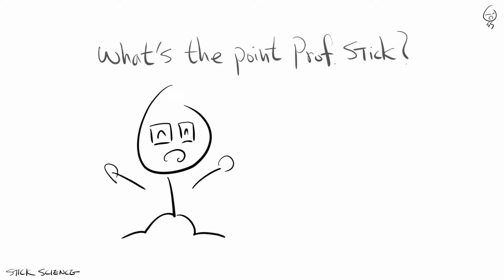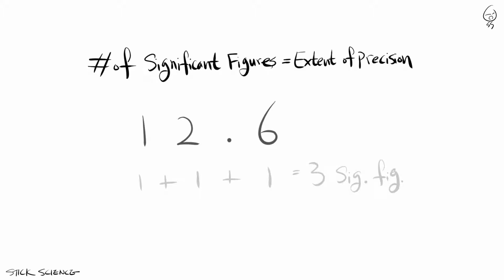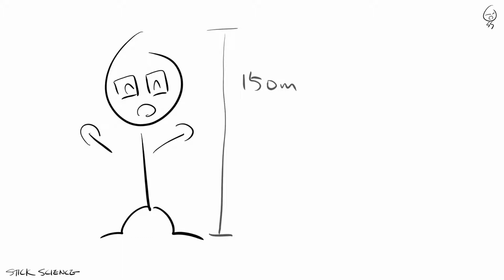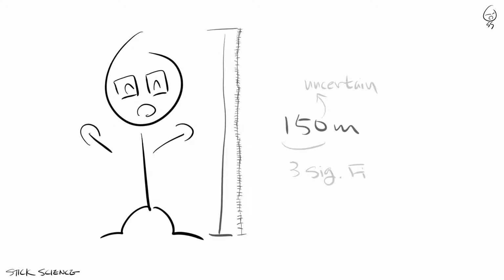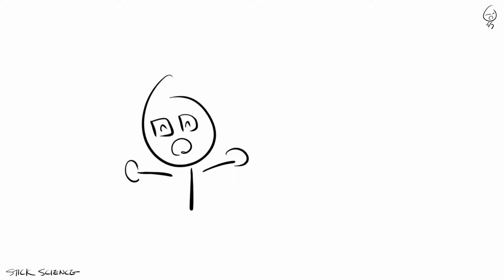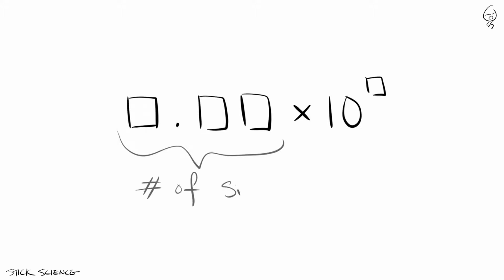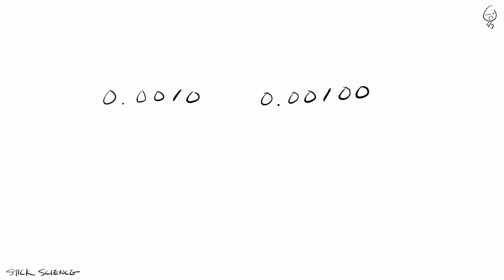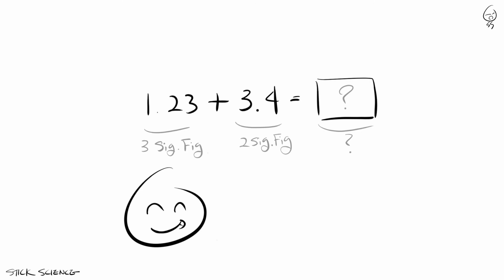What are Significant Figures and How to Count Them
Did your chemistry or Physics teacher tell you to mind your significant figures when calculating your measurements? Well you might think she’s just trying to make your life miserable. But actually, there is a very good reason why you should listen to your teachers. Other than the fact that they could flunk you of course. In any case, if you want to mind your significant figures when you calculate your measurements, you will first have to be able to identify them and count them. We’ll get to how to calculate with significant figures later on. But today, we’ll try to figure out what significant figures are and how to count them like a pro.

We love making these videos and we’d like to hear your input. If you have any questions or remarks, let us know by leaving them in the comment section below.